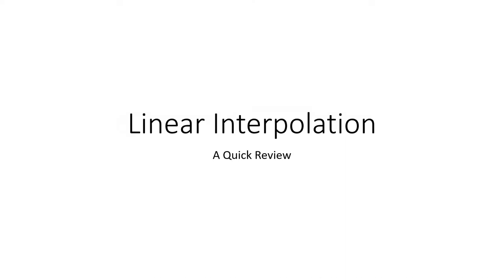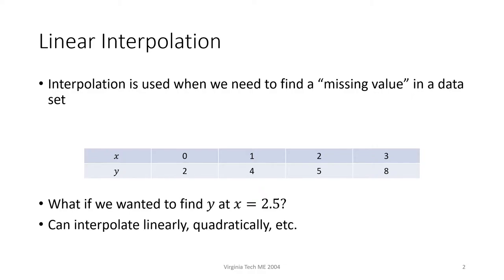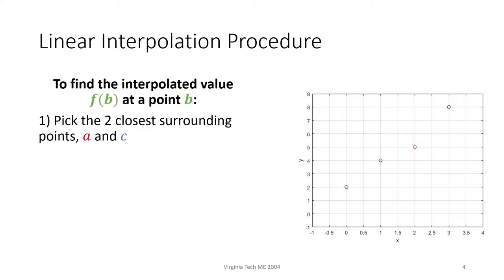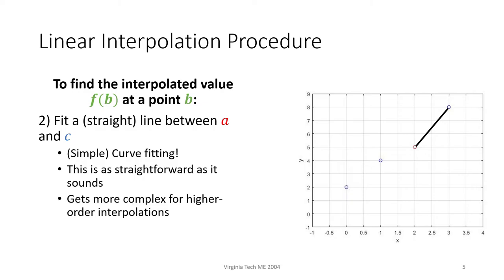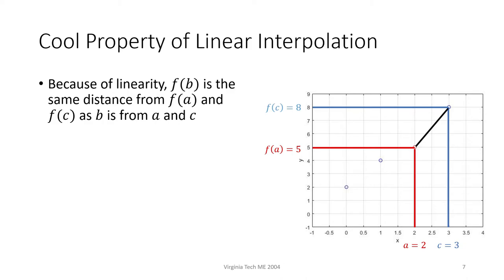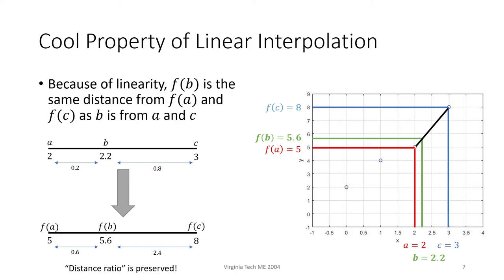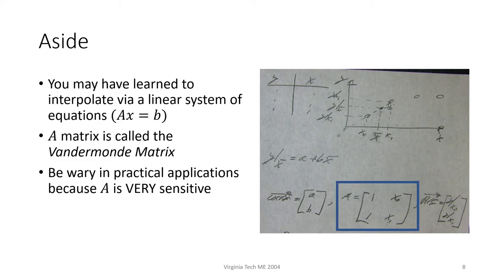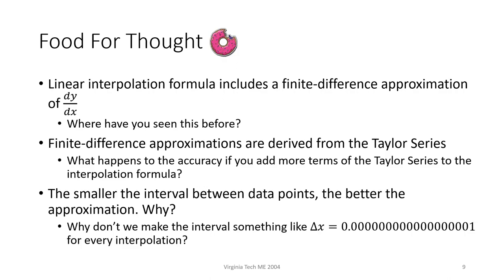08a: Linear Interpolation Review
Virginia Tech ME 2004: Linear Interpolation Review (08a)
08a-08b comprise a two-part demo on interpolation.
08a: Reviews linear interpolation (by hand)
08b: Reviews and implements MATLAB's interp1 function